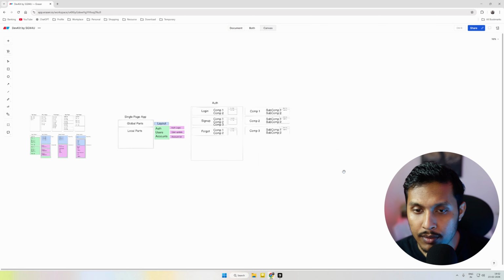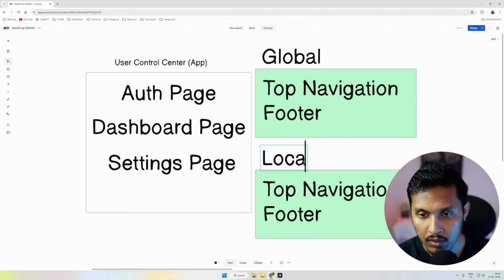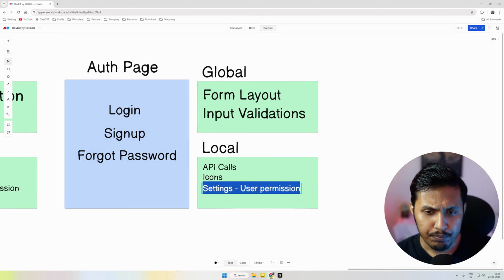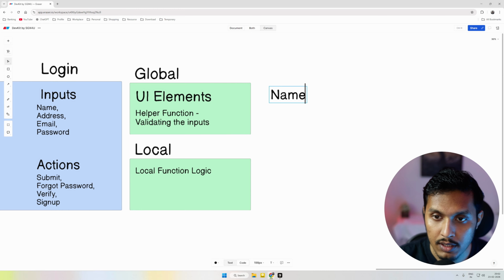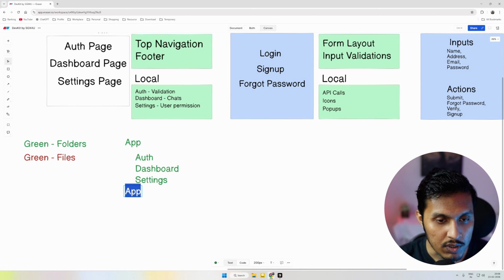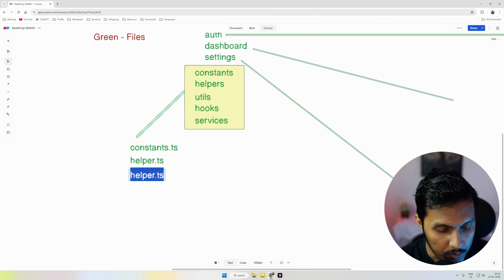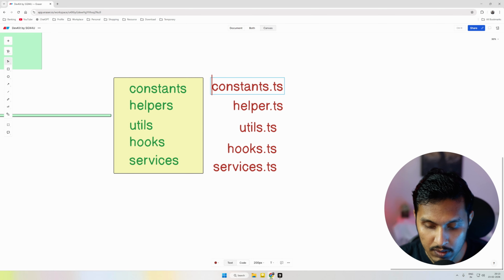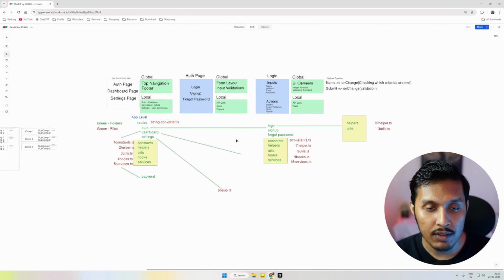The Scaling Project Structure Every Developer Gets Wrong | Part 2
Ready to take your project architecture to the next level? In Part 2, I turn theory into practice by applying the global vs local structure to a real-world app example. You’ll learn how to organize routes, components, and utilities so your code stays clean, reusable, and scalable across any project size.
The video breaks down how shared logic (like validations, layouts, and helpers) should live at higher levels, while feature-specific code stays neatly contained. I have also shared a powerful folder structuring strategy used in modern frameworks like React and Next.js. If you’ve ever struggled with messy folders or duplicated code, this approach will completely change how you build apps!

⏱️Timestamps:
00:00 - Intro
00:17 - Recap
00:45 - Example Clarification
13:35 - Folder and File Structure
24:30 - Summary-

🚀 DevKit is a developer-focused YouTube channel where I share real-world software engineering experience, career decisions, and unfiltered thoughts from my journey as a software engineer with 6+ years of experience. This channel is not about tutorials or step-by-step coding. Instead, it’s about the thinking, mindset, decisions, and learnings that actually shape a successful software engineering career—things you don’t usually find in documentation or courses.

🎙️Here, I talk about day-to-day engineering thoughts, career growth, mistakes, system thinking, job security, and how developers can stay relevant and valuable in the age of AI. Everything you hear is raw, unscripted, and unedited—no fake motivation, no hiding behind cuts. If you’re a developer or software engineer who wants long-term career growth, clarity, and stability, this channel is for you.

💻 Software engineering insights from 6+ years of real industry experience
🧠 Career decisions, mindset shifts, and lessons most developers learn late
📈 How to grow as a better engineer, not just a faster coder
🤖 Staying relevant and job-secure in the AI-driven tech world
🛠️ Engineering thinking, system-level understanding, and career strategy
🎙️ Raw, unscripted, no-edit thoughts — real talk, no filters